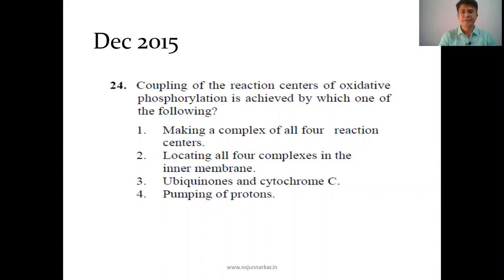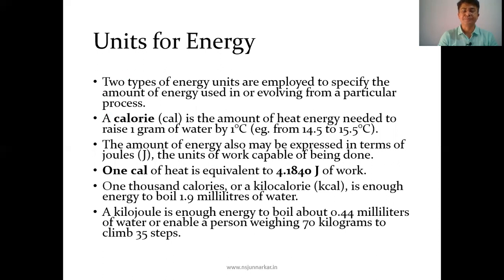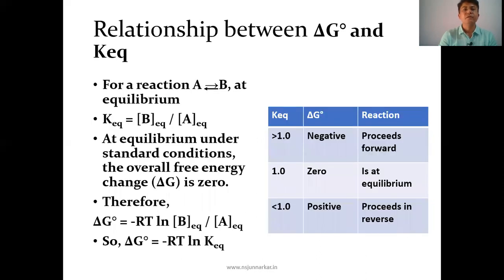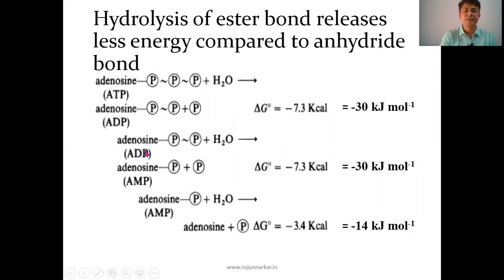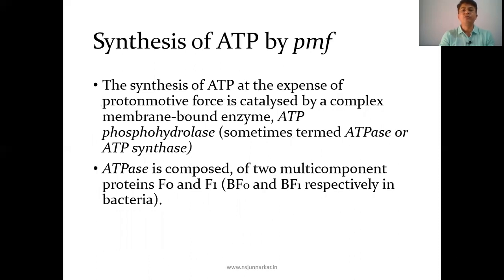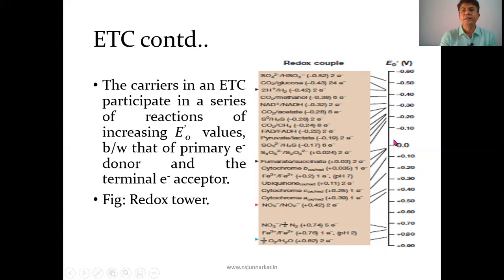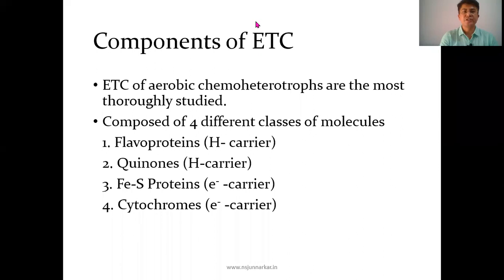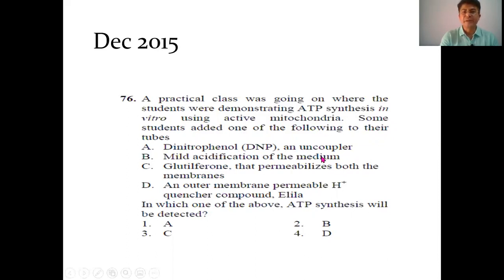Bioenergetics and Oxidative Phosphorylation / CSIR-UGC NET Life Sciences